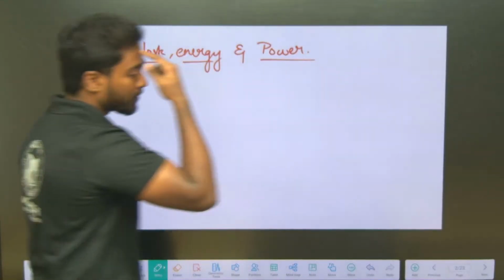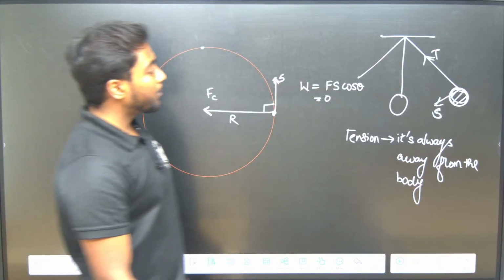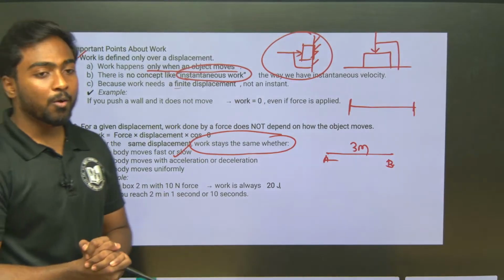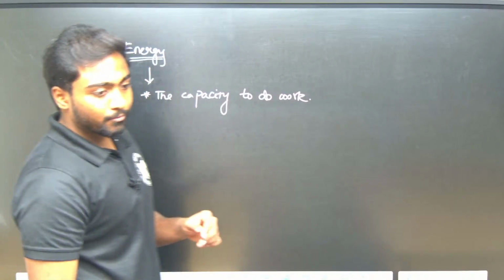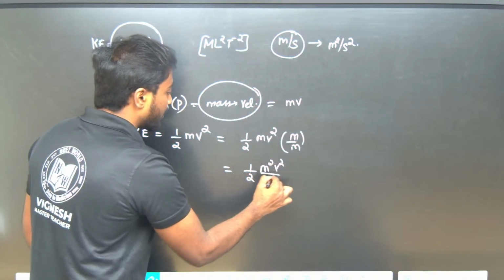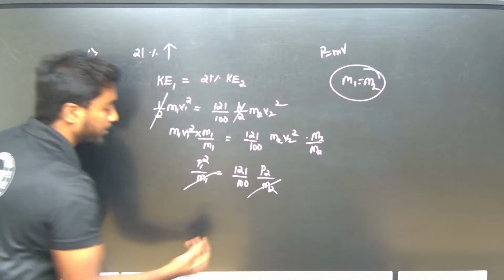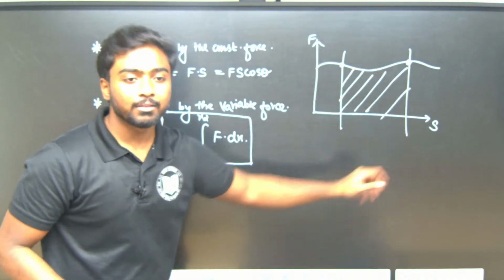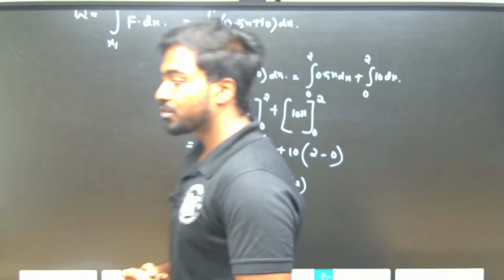IIT JAM BT 2026–2027 | Complete Work–Energy–Power Concepts Explained | Vignesh Sir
This class gives a complete, exam-oriented explanation of the chapter Work, Energy & Power, one of the most high-scoring topics in the IIT JAM Biotechnology Physics section.

✔ Definition of Work & conditions for work
✔ Positive, negative & zero work
✔ Work done by variable forces
✔ Work done in spring force (Hooke’s law)
✔ Conservative & non-conservative forces
✔ Work-Energy Theorem (fully derived + shortcuts)
✔ Kinetic Energy & its applications
✔ Gravitational Potential Energy & Elastic Potential Energy
✔ Conservation of Mechanical Energy
✔ Power – average & instantaneous
✔ Collision-related energy problems
✔ IIT JAM Biotechnology PYQs & expected questions

This session explains every concept with clear logic, real-life examples, diagrams, and simplified formulas to help students understand faster and solve questions more accurately.

Perfect for students preparing for IIT JAM BT 2026–2027, Central University entrances, and concept strengthening for Biophysics modules.

Chandu Biology Classes is one of the most trusted platforms for

GAT-B / DBT-BET

CUET PG Life Sciences

NEET UG Foundation Support

Concept-oriented Physics & Chemistry for Biotech Students

Why Students Choose Chandu Biology Classes?

✔ Crystal-clear explanations
✔ Class notes + exam-oriented shortcuts
✔ Regular PYQs, mock tests, and assignments
✔ Highly experienced faculty for every subject
✔ Simple teaching style that builds strong fundamentals
✔ Supportive environment + consistent guidance

CBC helps aspirants build confidence and master concepts needed for top ranks in national-level biotechnology exams.

👨‍🏫 ABOUT PHYSICS FACULTY – VIGNESH SIR

Vignesh Sir is known for transforming complex physics concepts into simple, understandable explanations.
He is one of the most dynamic and student-friendly physics trainers for Biotech & Life Science entrance exams.

Highlights of Vignesh Sir’s Teaching

✔ Makes Physics easy for Biology-background students
✔ Uses intuitive diagrams and real-life analogies
✔ Focus on conceptual clarity + numerical accuracy
✔ Special expertise in

Mechanics

Oscillations

Waves

Electrodynamics

Modern Physics
✔ Provides shortcut tricks for fast problem solving
✔ Motivational, clear communication, and step-by-step teaching

His classes help students score high marks in the Physics portion of IIT JAM BT, where every mark matters.